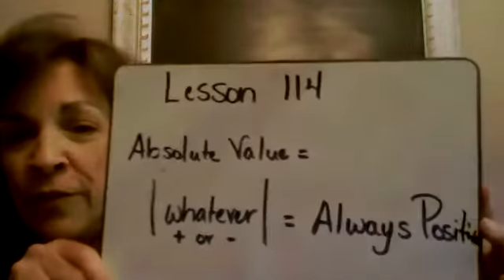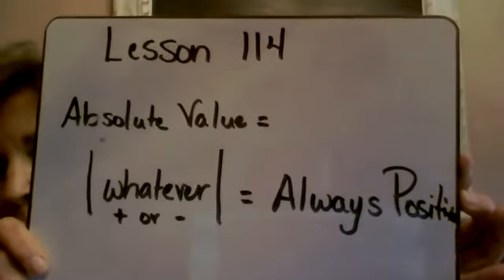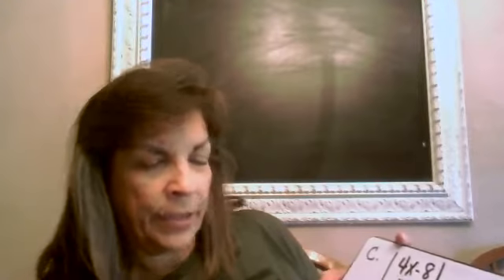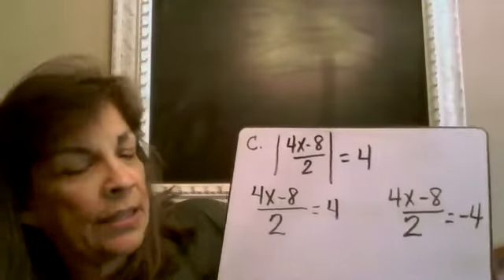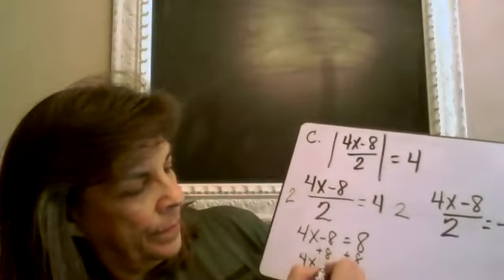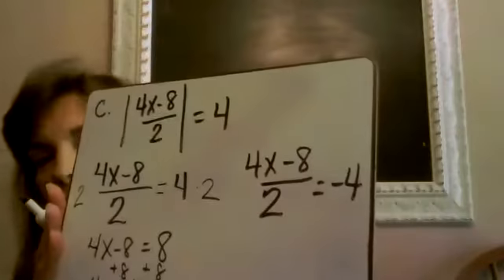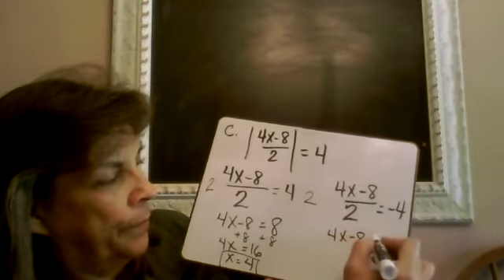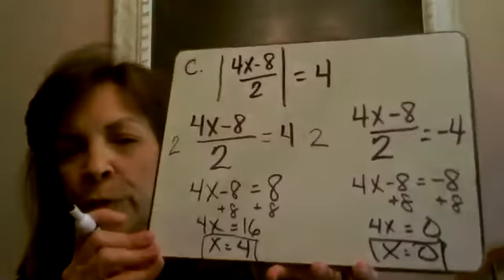Lesson 114 alg2